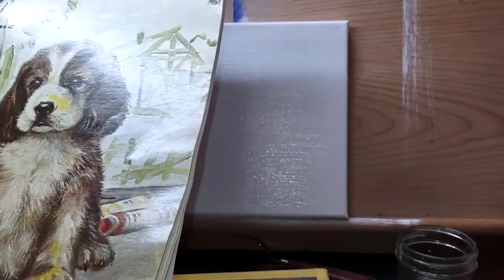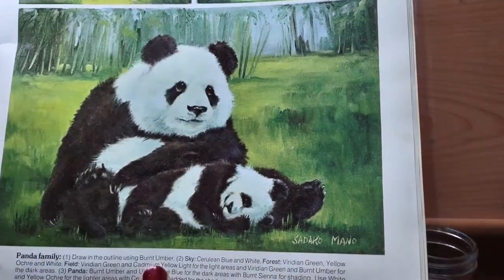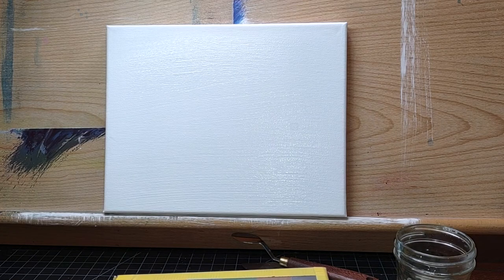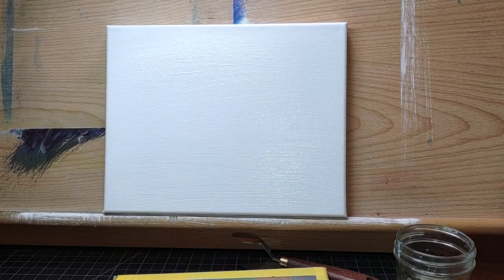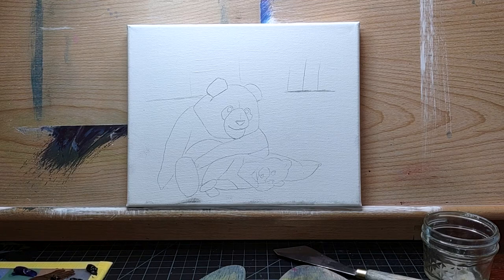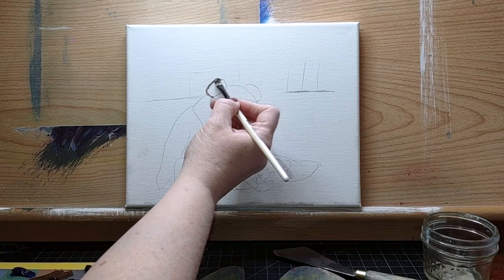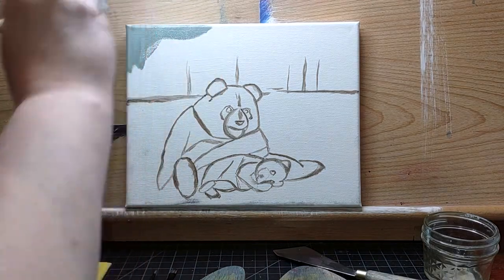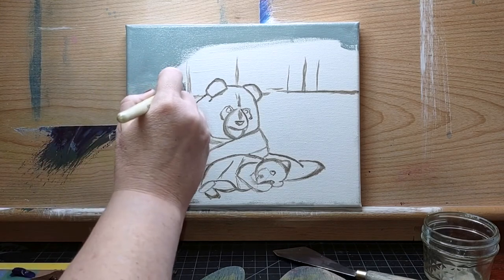How to Paint Panda Bears in Oil Painting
A tutorial on oil painting animals. I will show you how I painted these panda bears in a guided demonstration. Cute cuddly animals are a favorite painting subject of mine. I hope you enjoy it!
Mostly time-lapsed because it took 3 days due to layers drying overnight.
Painted on 8 X 10 canvas.